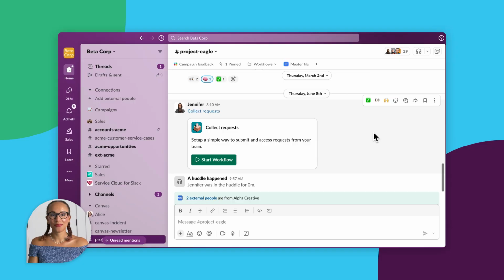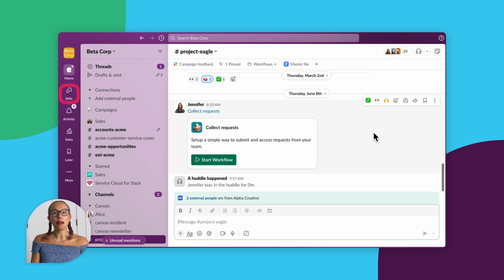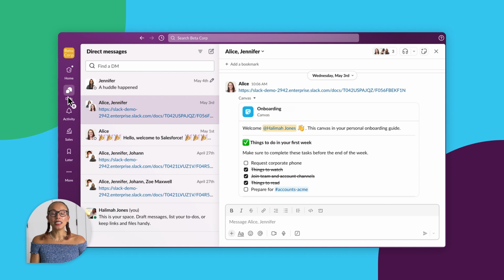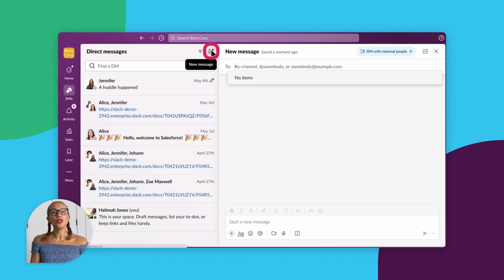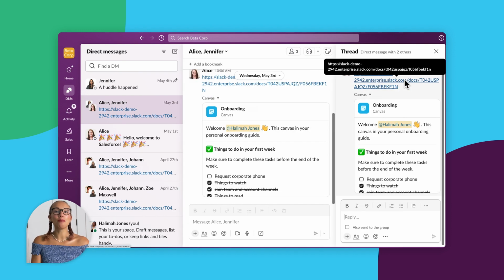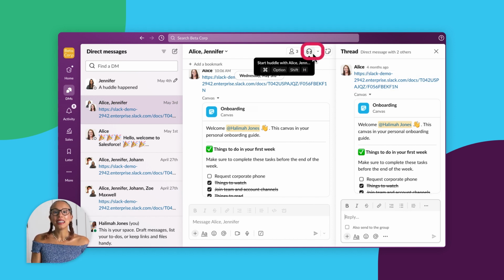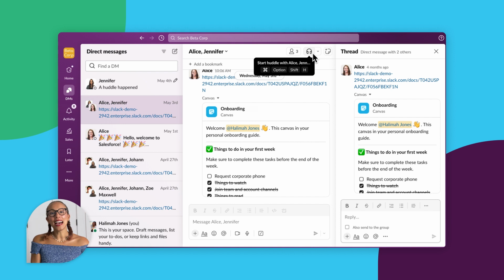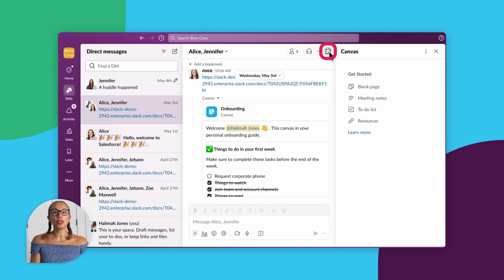How to use the DMs view in Slack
Here's an in-depth overview of how to use the DM ("Direct Message") view in Slack to have more focused work!

The DMs view is a dedicated view for all your direct messages.

With direct messages in a separate view, your attention doesn't have to be pulled away when you're working somewhere else, like in a huddle or in a different view. This means you can focus more!

TIMESTAMPS
0:13 - What IS the DM view?
0:53 - How to start & use the DM view
2:14 - Learn more about Slack's design to work faster